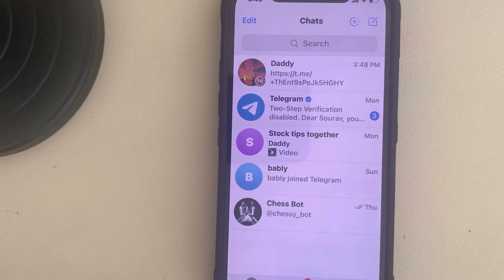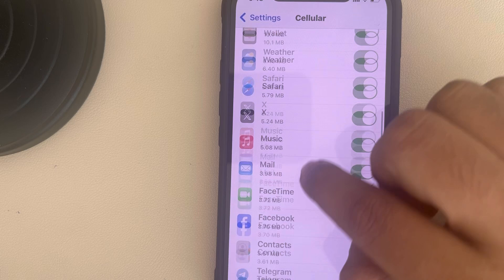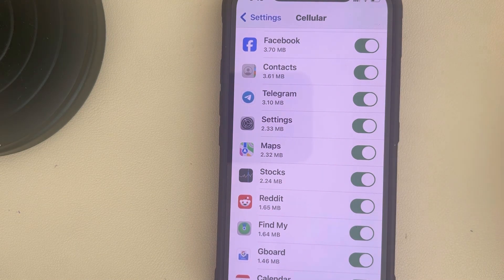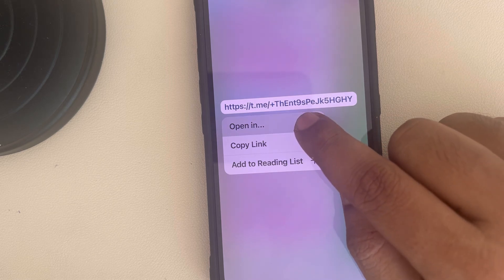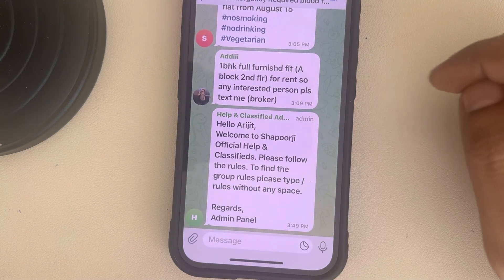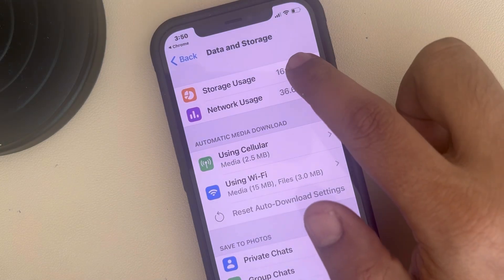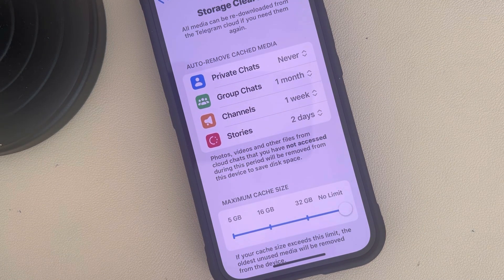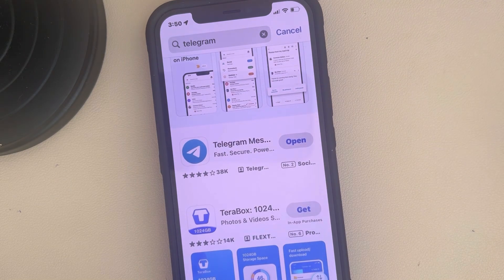Links Not Opening in Telegram : How to Fix